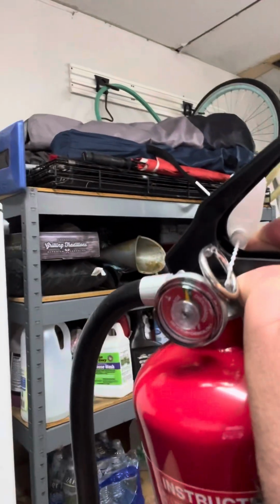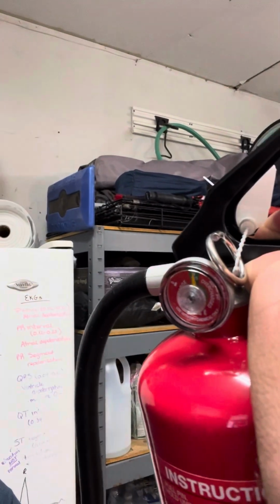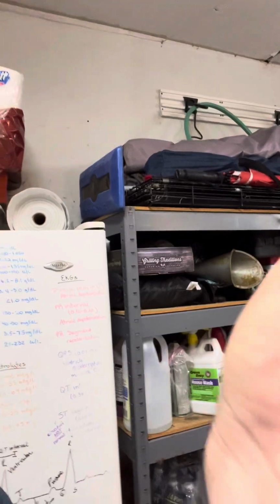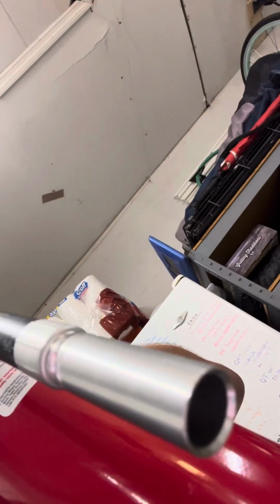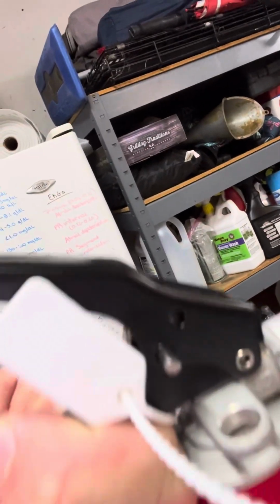FSC 3410 Unit VII